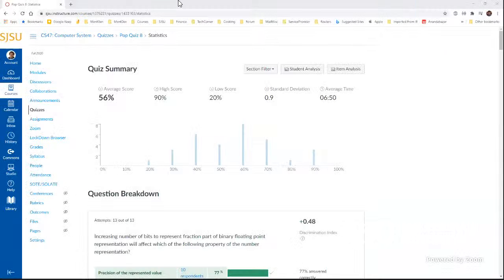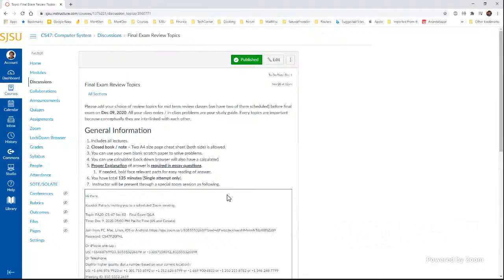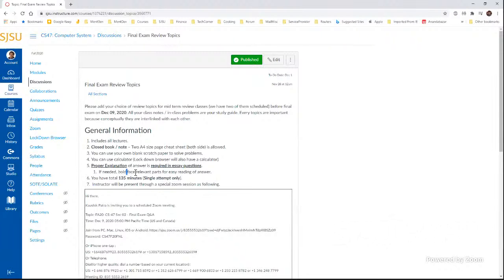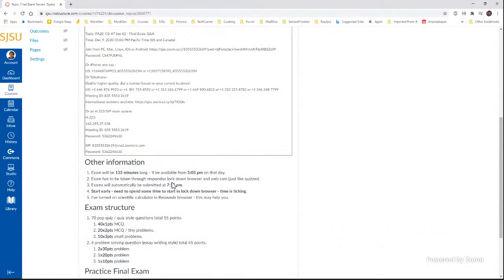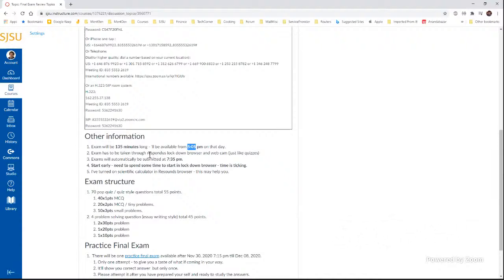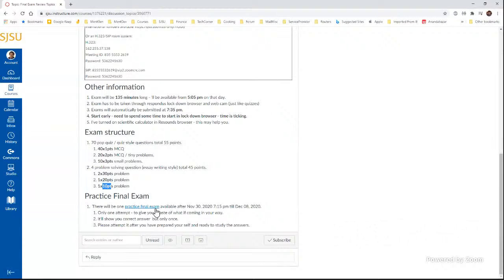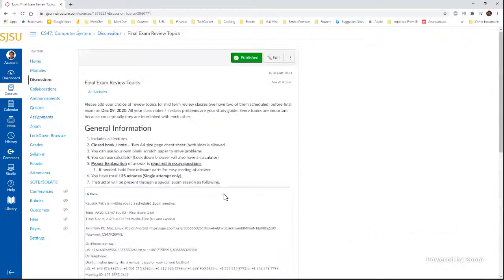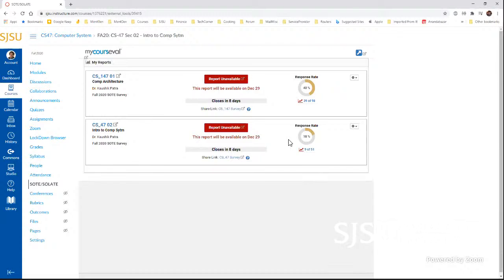CS47: Fall 2020, Day 25